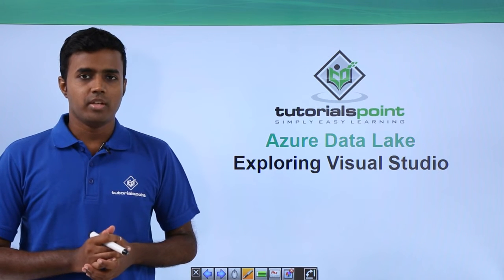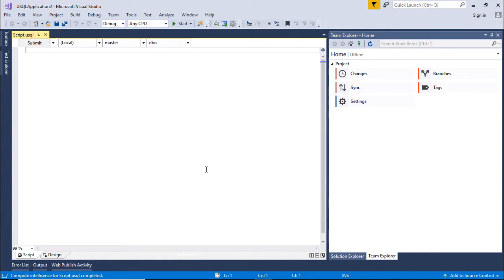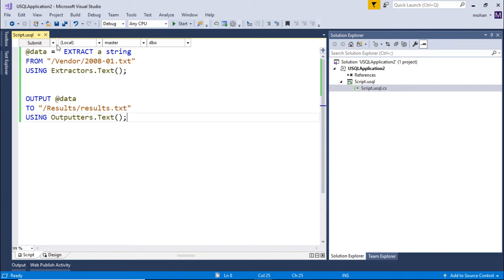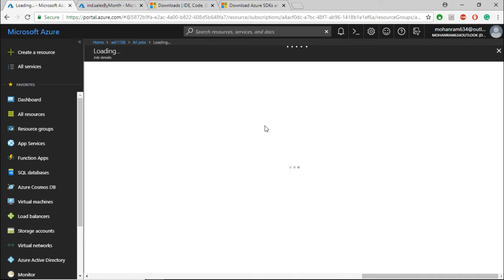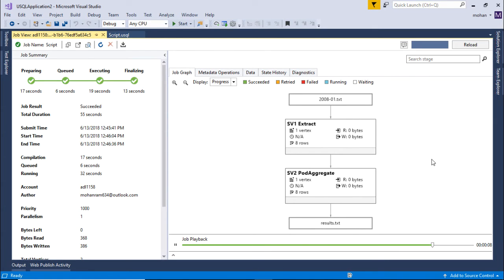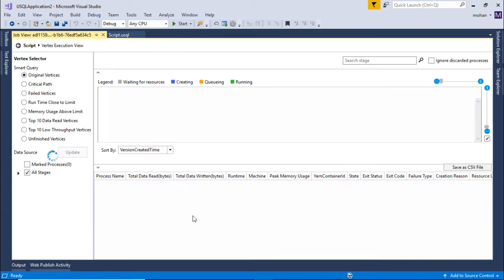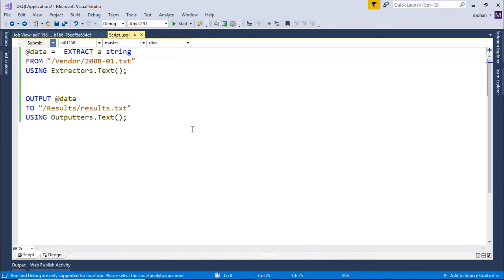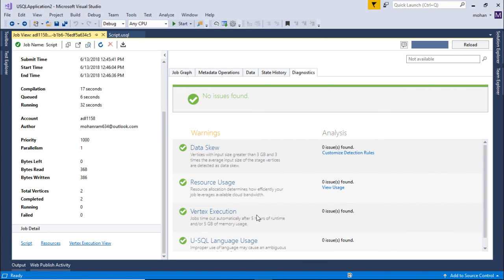Exploring Visual Studio